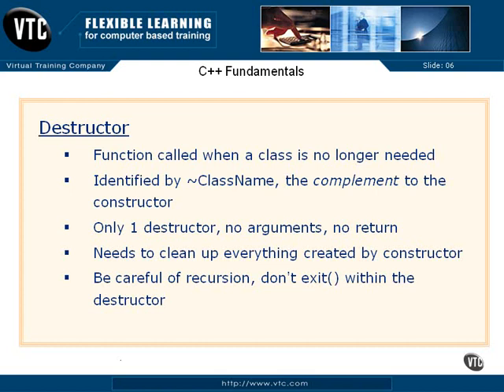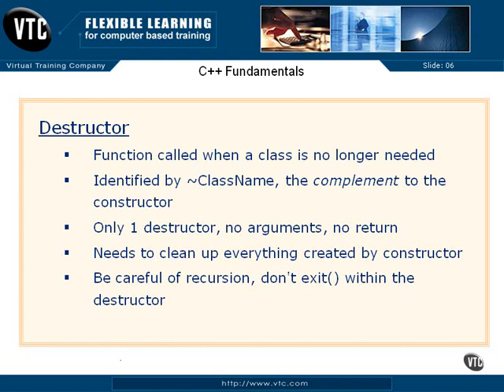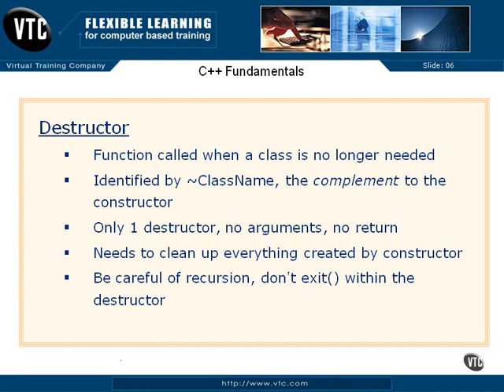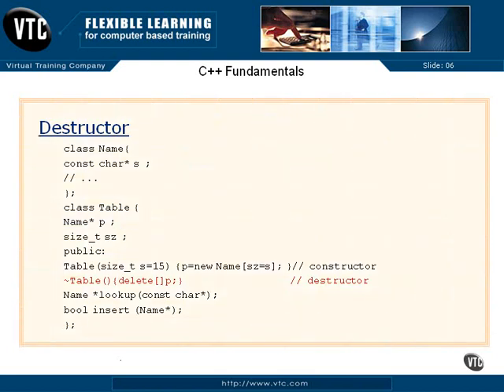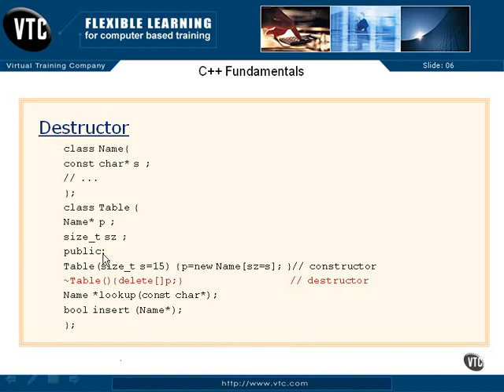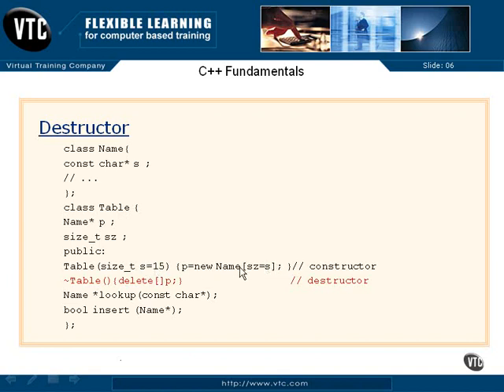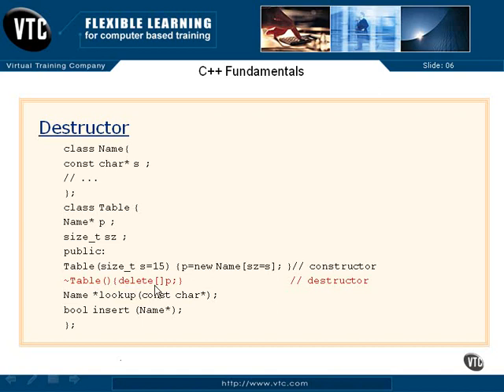04 C++ Constructors 17 Destructors